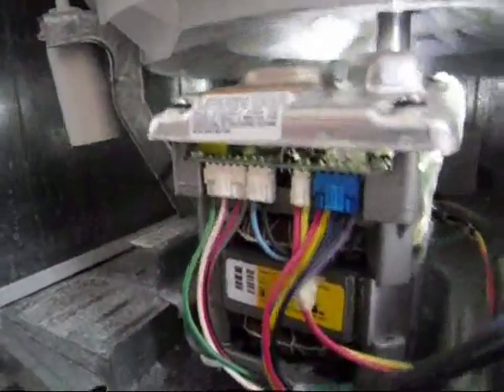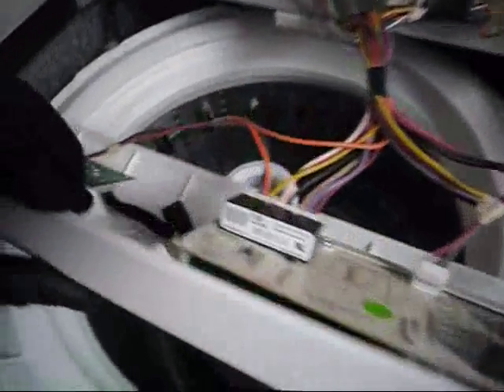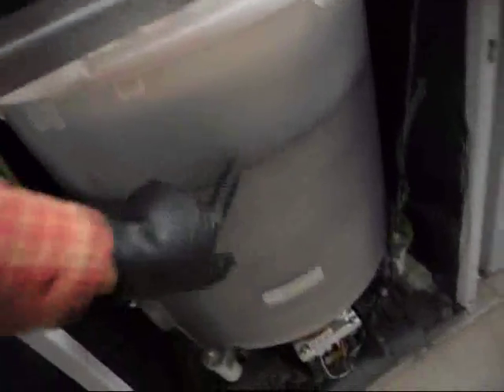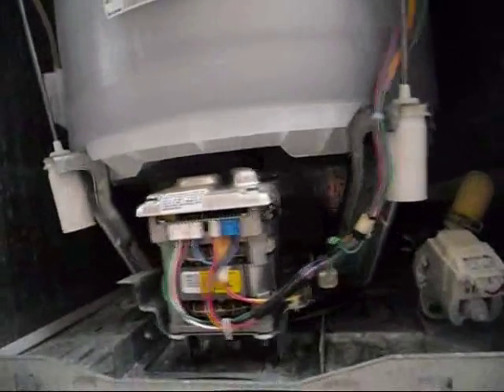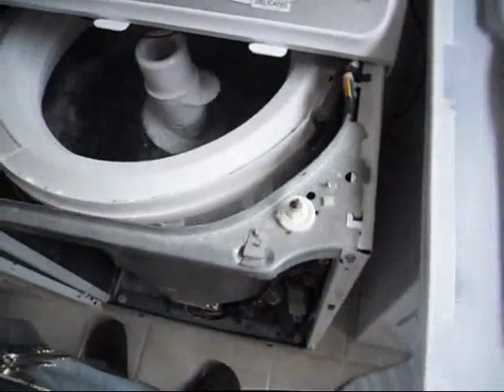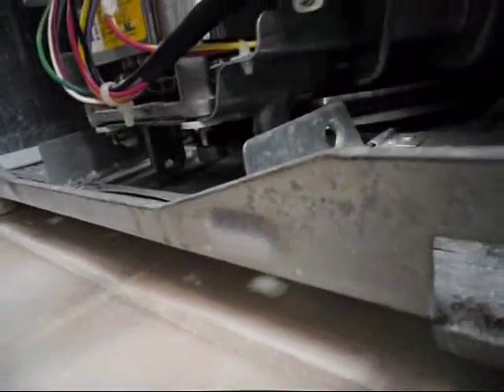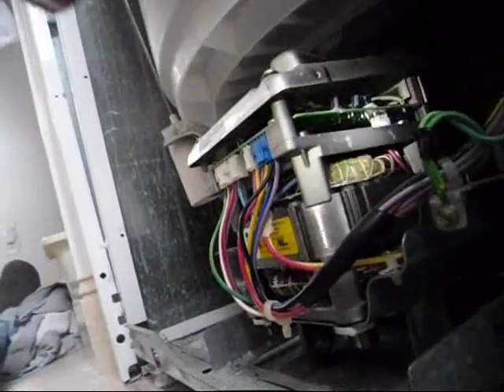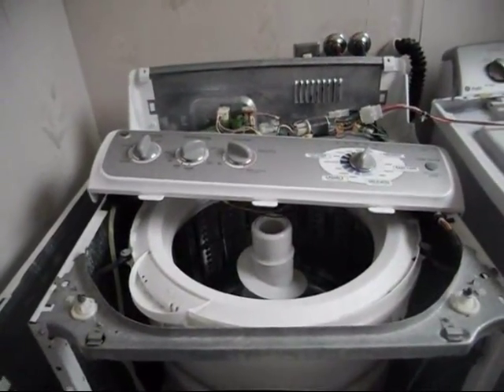GE Washing Machine Leaks Junk 11 7 13